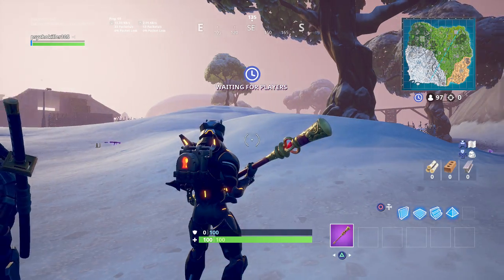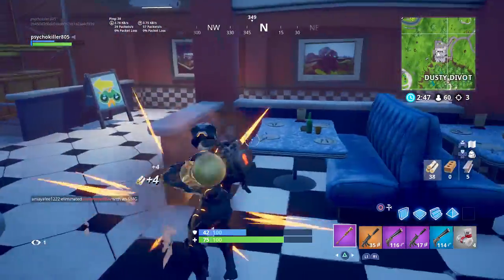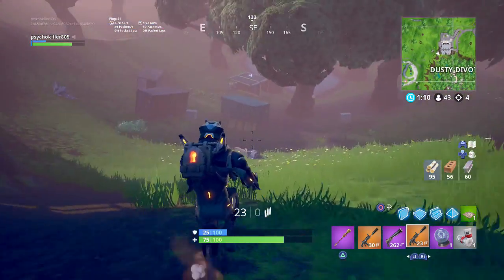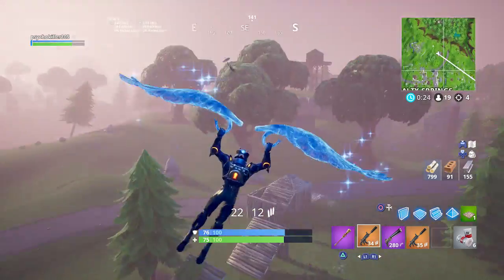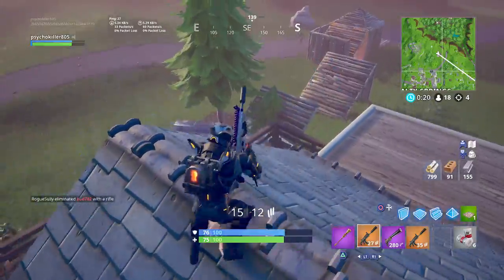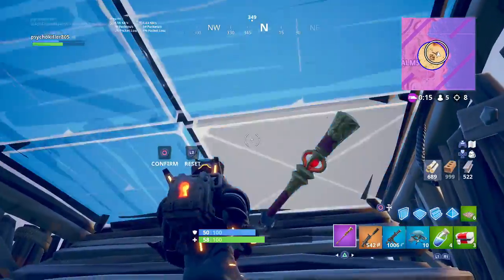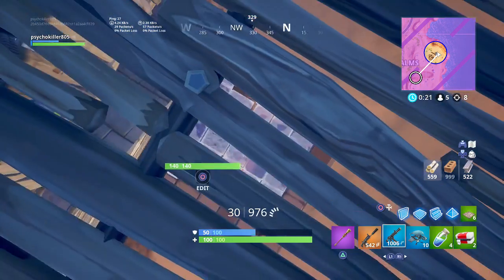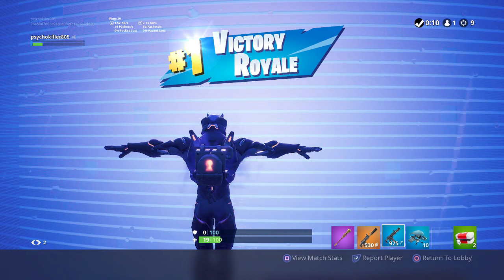This back bling combo is GODLY! ORANGE “OMEGA” LIGHTS SKIN + “PADLOCK” Back Bling | Fortnite S7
Fortnite ORANGE “OMEGA” SKIN + “PADLOCK” Back Bling COMBO is TOO CLEAN! Recently while playing solos in Fortnite, I was eliminated by a player wearing the max Omega with orange lights, in addition to the new Prisoner skin Padlock back bling. I was blown away at how amazing the orange colors from both the skin and back bling looked. Since orange is also my favorite cover and because the back bling combo looks amazing, I knew I wanted to make a video on this. The omega skin was released back in Season 4 as the legendary Tier 100 outfit. Those who reached level 80 and above received customizable Omega lights including Orange, Purple, Green, and Red. The skin is also part of the “Omega” set. This video showcases gameplay of the max Omega skin, legendary “Padlock” back bling, and Jingu Bang harvesting tool, including a 9 elimination solo win in the Sneaky Silencers LTM. I also used the "T-Pose" emote as the Victory Royale screen appeared. I just thought that some of you would be interested in seeing gameplay of this insane back bling combo. I hope you enjoy!

Please use my Creator Code YABOYPSYCHO-YT to support future showcase videos like these :)